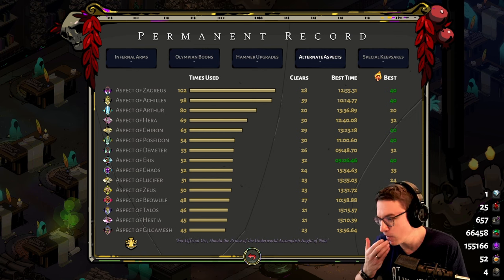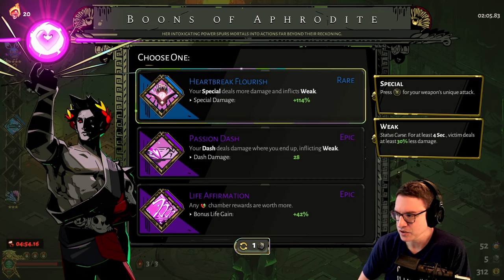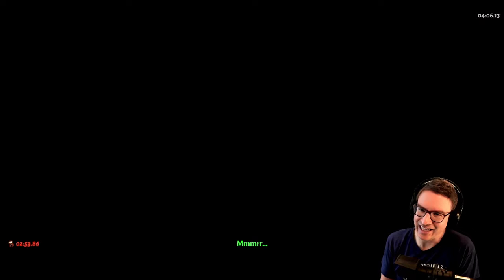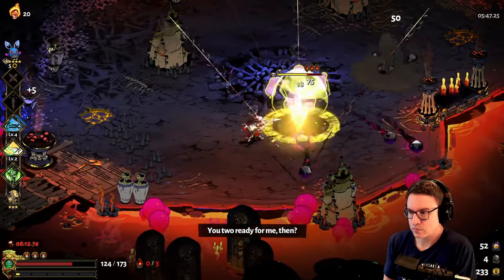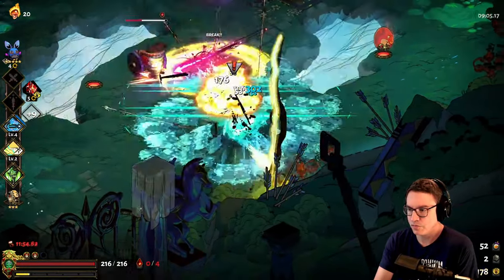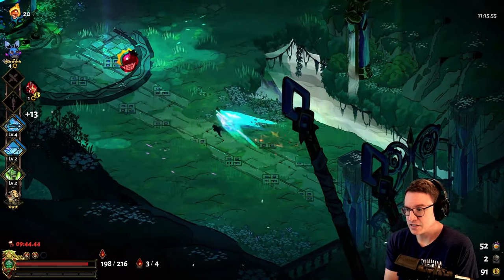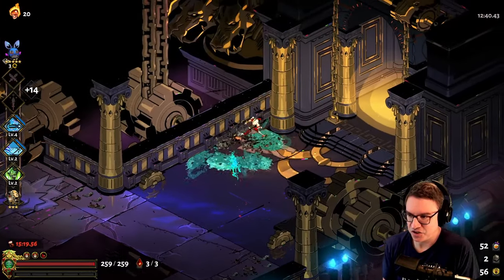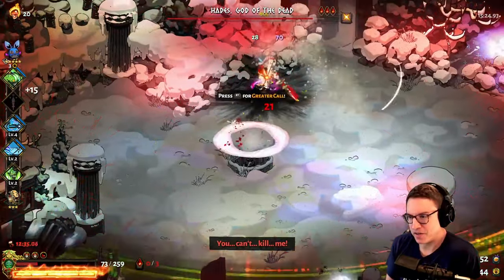This twist on Hera bow is FANTASTIC! | Hades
I don't know that I'd ever put together a build quite like this with Hera bow. I thought about going with Dionysus trippy shot or Aphrodite cast, but I think this one is pretty amazing.

Headphones I use
Controller I use
Keyboard I use

Hades is a god-like rogue-like dungeon crawler that combines the best aspects of Supergiant's critically acclaimed titles, including the fast-paced action of Bastion, the rich atmosphere and depth of Transistor, and the character-driven storytelling of Pyre.

BATTLE OUT OF HELL Now on XBOX and Playstation!

Hades is designed for Early Access from the ground up. Join the conversation here or Supergiant's official Discord server, and let our team know what you think of the game. We read 100% of player feedback, and each Major Update is heavily informed by it.